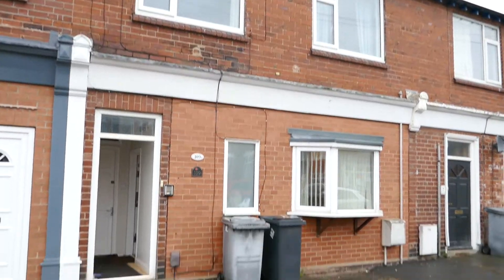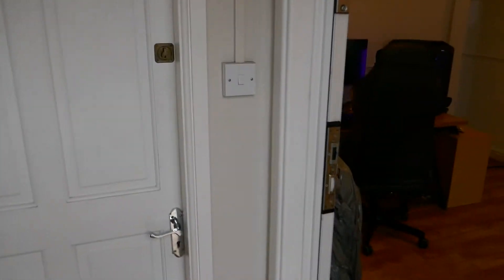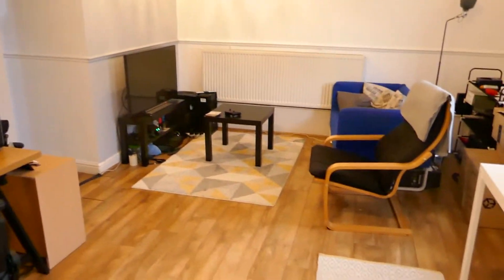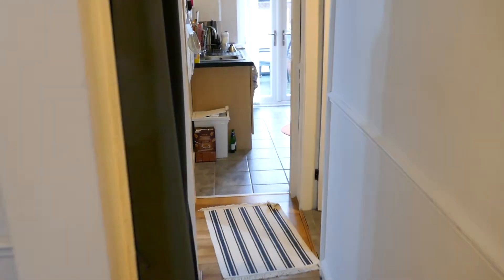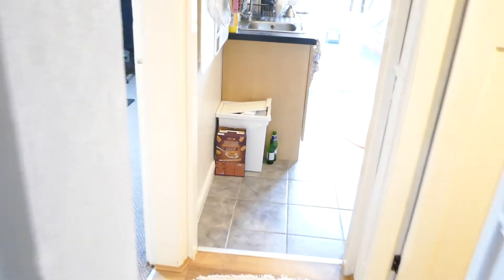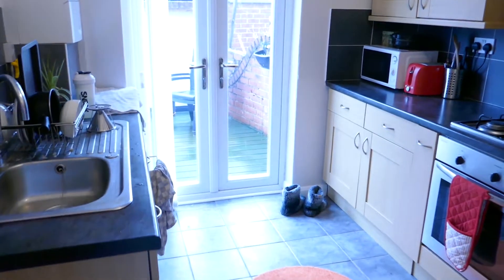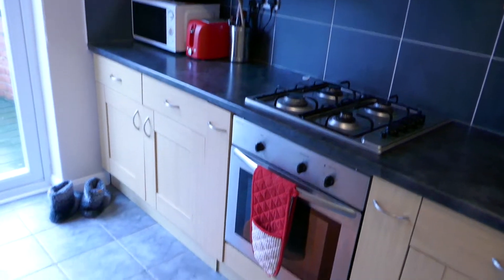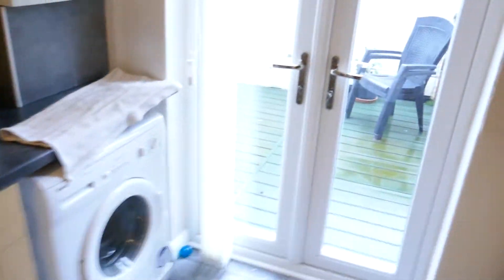Millfield Lane 1 Bed Ground Floor maisonette